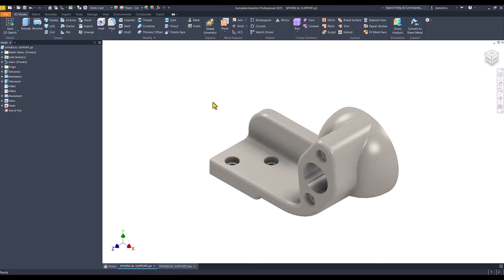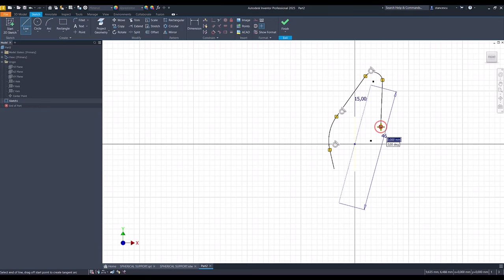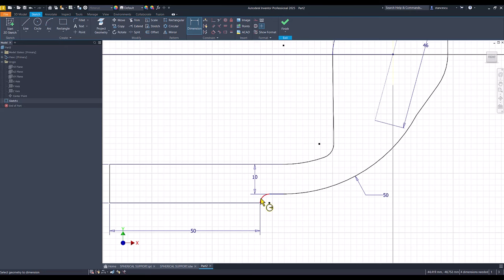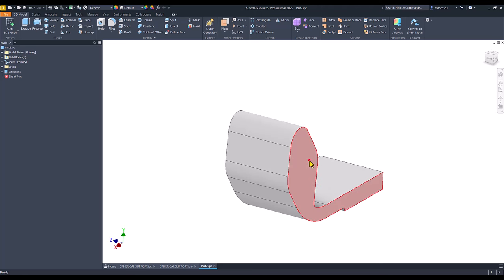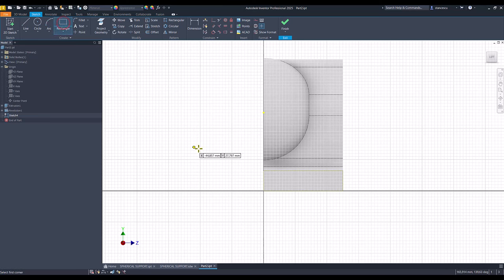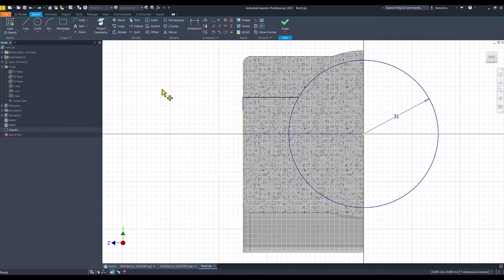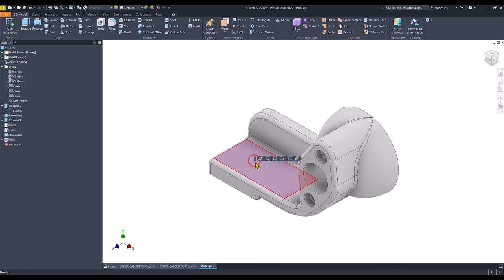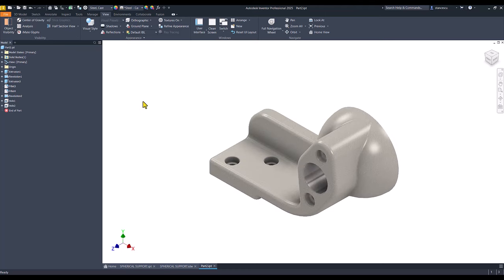Tutorial Inventor - 422 SPHERICAL SUPPORT